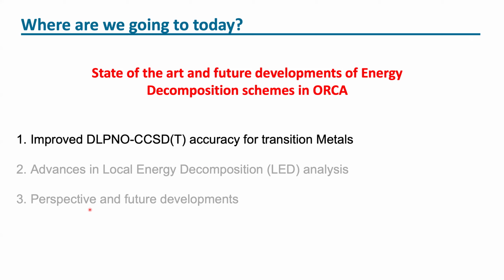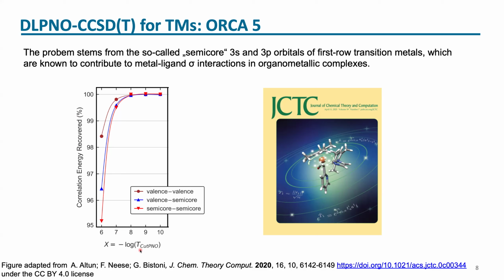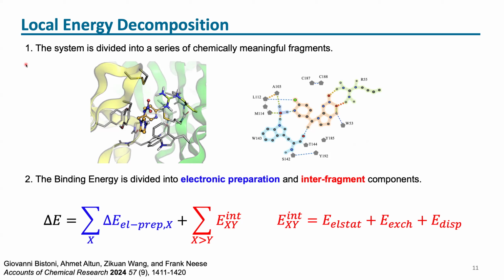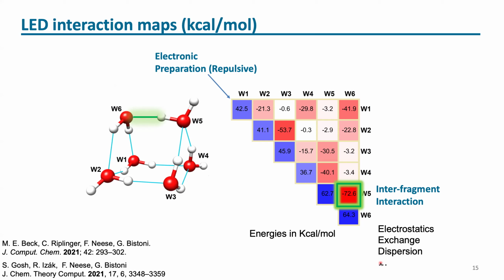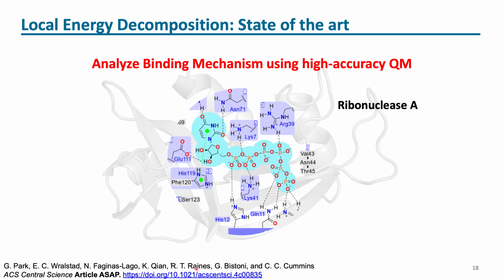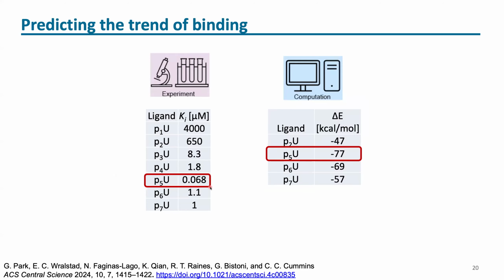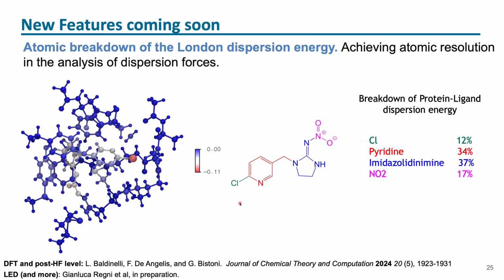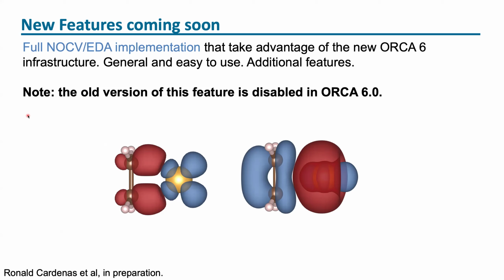ORCA 6.0 Release Event: Giovanni Bistoni - Local Energy Decomposition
ORCA is one of the most widely used quantum chemistry program packages worldwide. On this channel, we publish content that is related to ORCA such as how to use it, application examples, teaching talks, new announcements.

In this video, Prof. Giovanni Bistoni is explaining some of the unique opportunities that Local Energy Decomposition in ORCA offers for the analysis of intermolecular interactions.

ORCA is free of charge for academic users who can download it from the website of the MPI für Kohlenforschung

The ORCA manual is online available at the MPI and at FACCTS